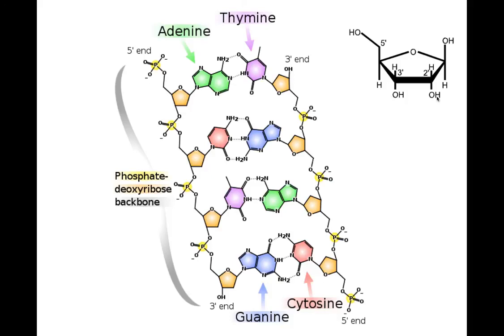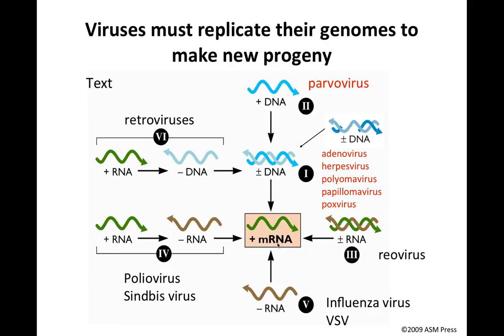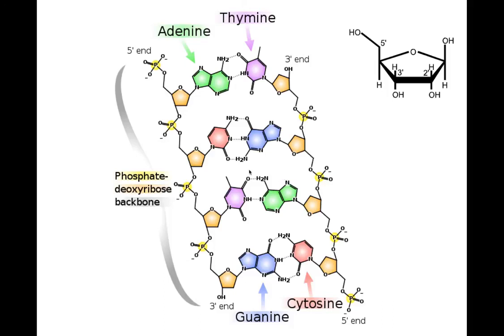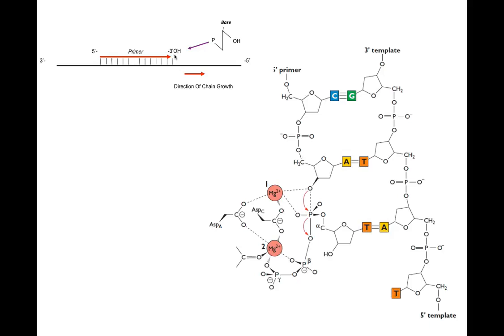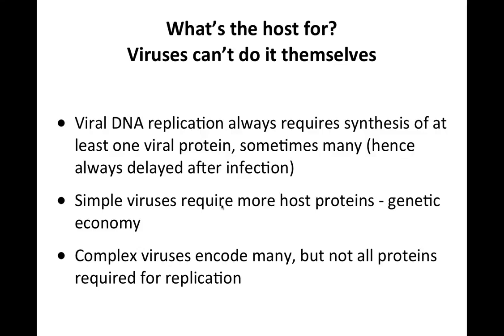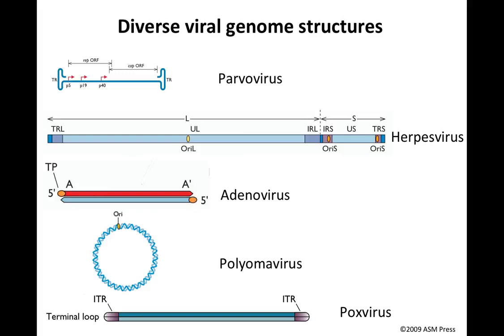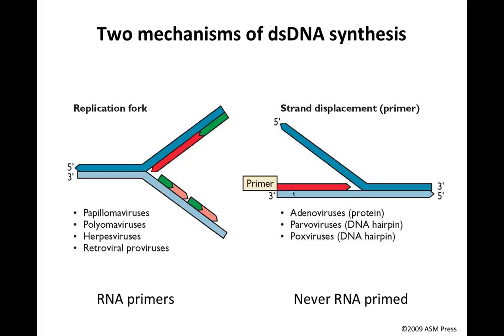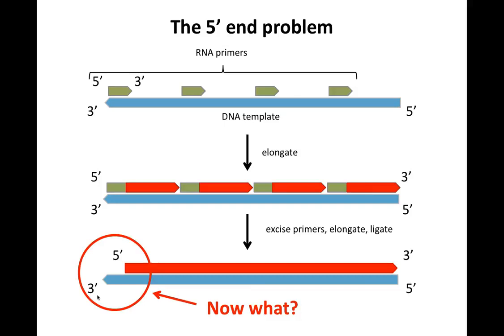DNA Basics Explained: Understanding the Building Blocks of Life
Have you ever wondered what DNA is and how it works? In this video, we will explore the basics of DNA, including its structure, function, and how it contributes to genetic variation. Join us as we dive into the fascinating world of molecular biology!